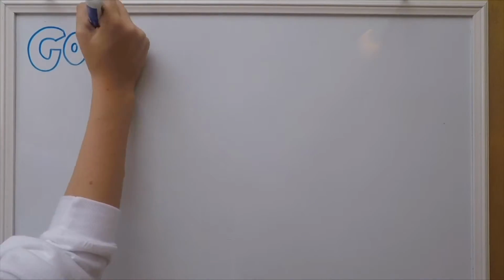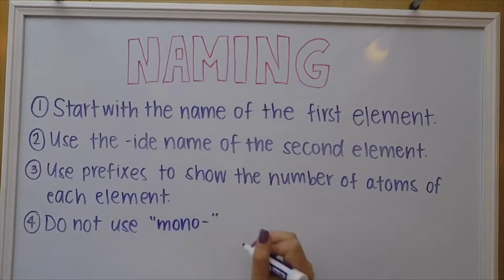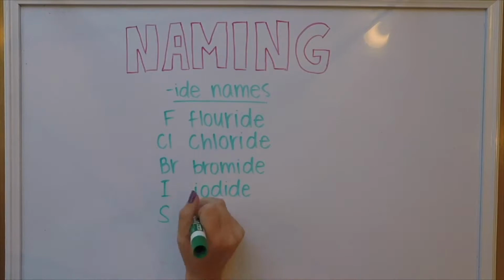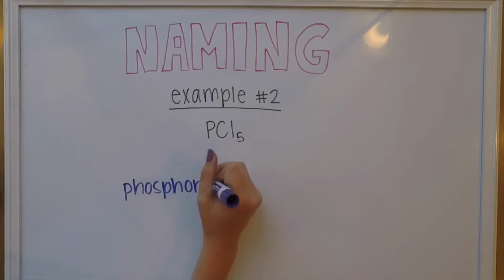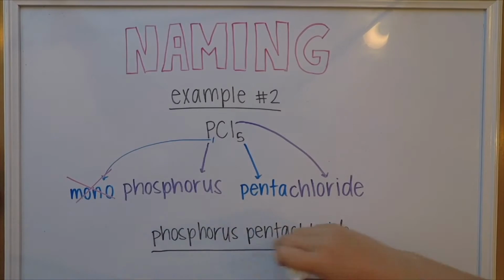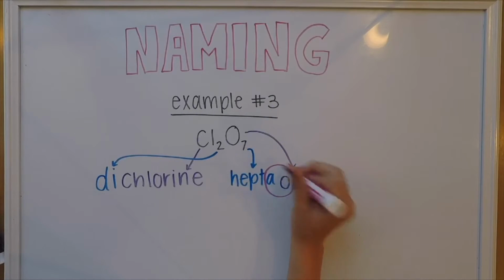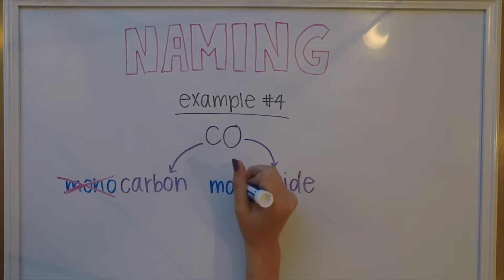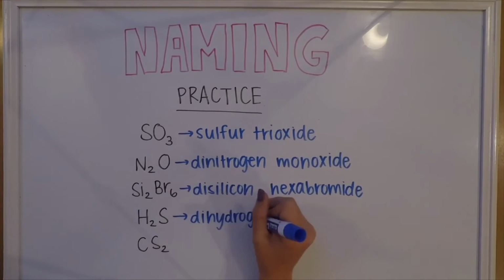Covalent Nomenclature_ESkinner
An explainer video about how to name covalent compounds.